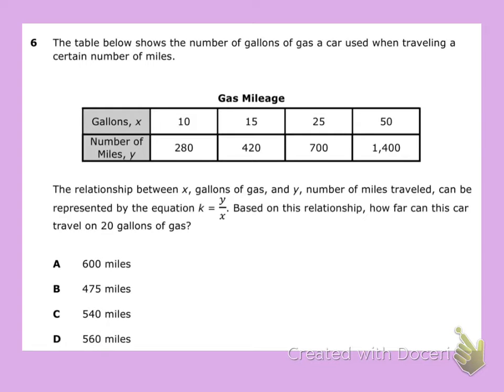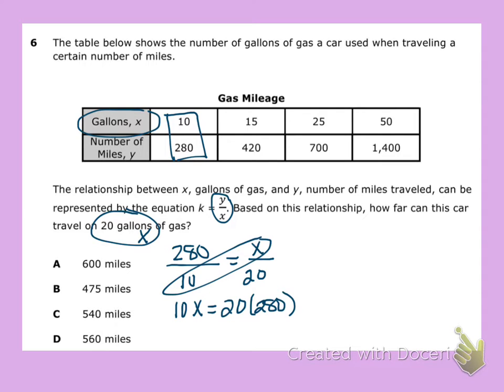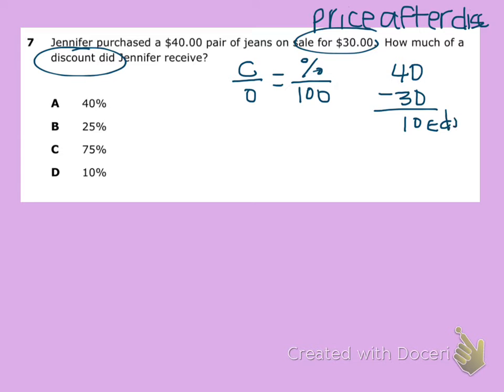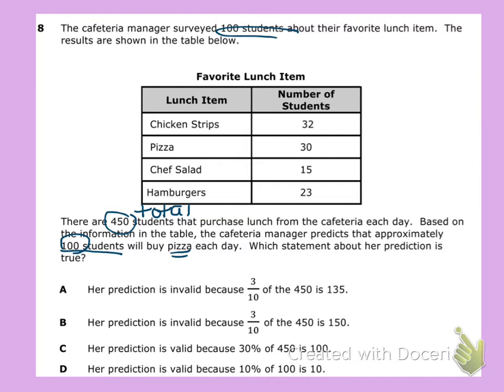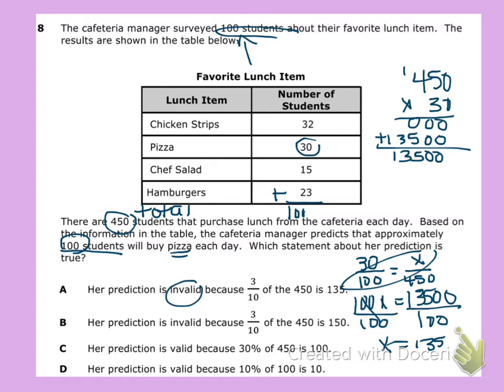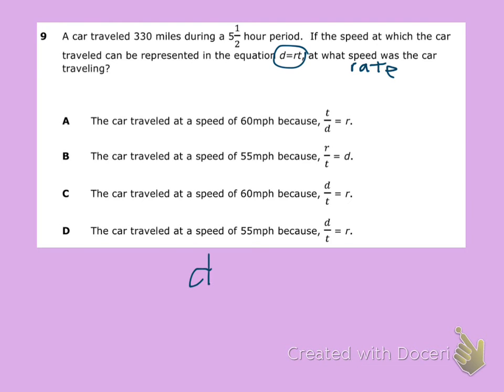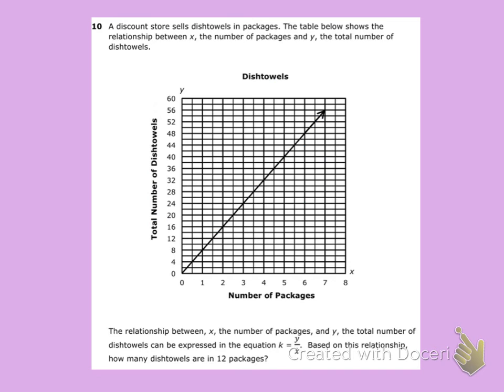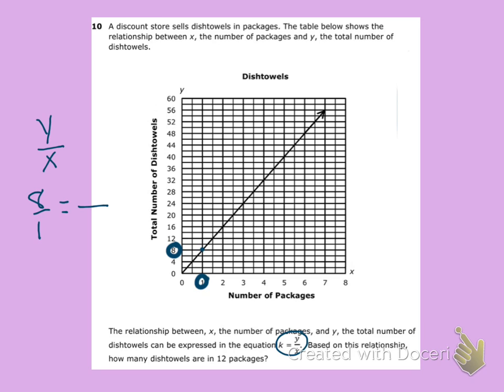STAAR Practice Ratio and Rates Part 2